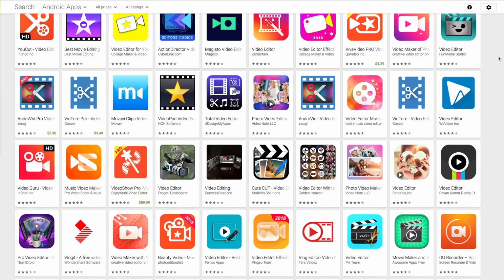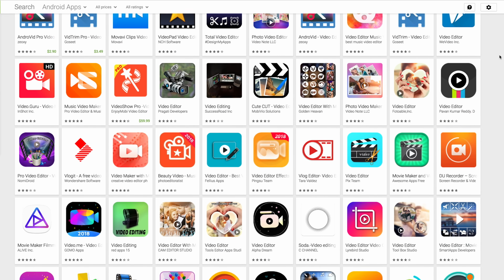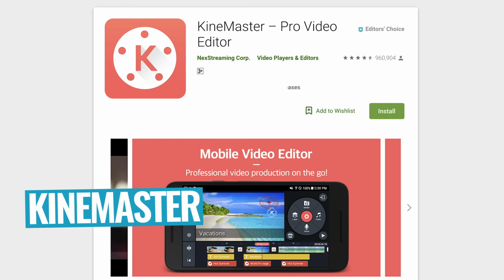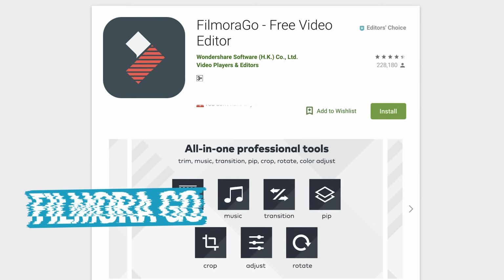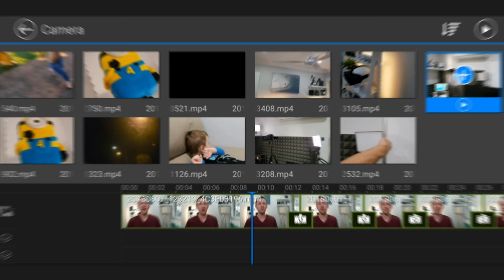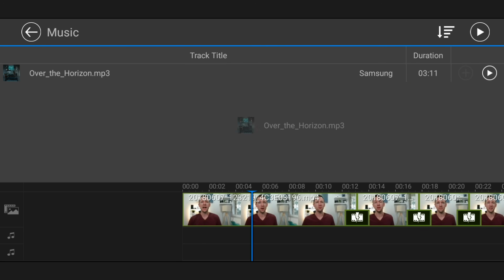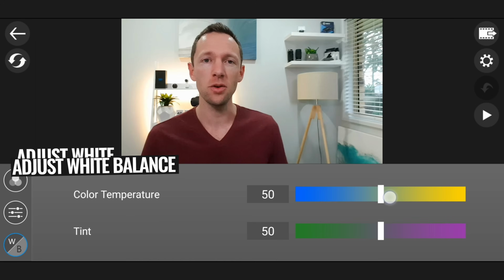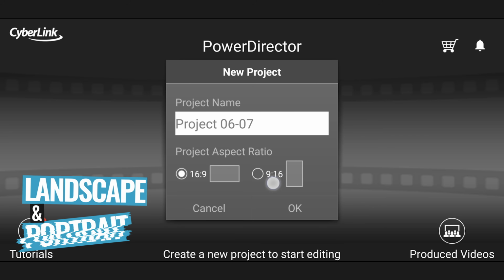Best Video Editing App for Android (2018!)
A review of the latest Android Video Editing Apps, and our pick for the BEST Video Editing App for Android in 2018!

Learn how to build a sustainable YouTube traffic engine that works for you long term. Get step-by-step training, proven resources and community support to scale your business with video.

If you’re looking for tools to edit video while travelling, or without the need for a Mac or PC - look no further than the phone in your pocket. With a quick app install, Android smartphones (or tablets!) these days are more than capable of amazing results when it comes to creating your next video.

The landscape of Android video editing apps is constantly changing and the Android video editors available become increasingly more powerful each time we do a video review on the latest lineup. In this video, we take a look at the latest options and my pick for the best video editing app for Android 2018!